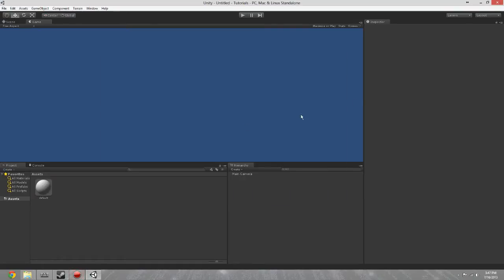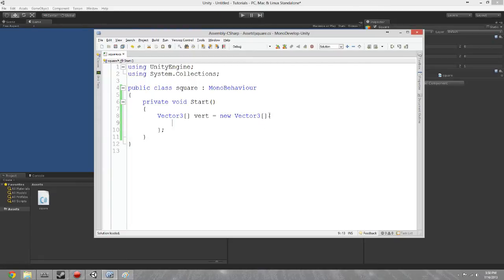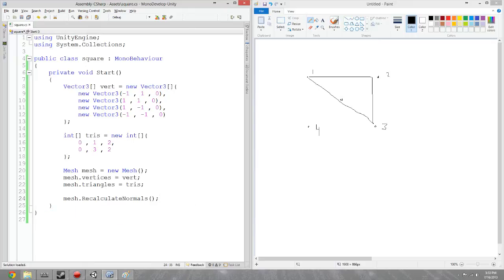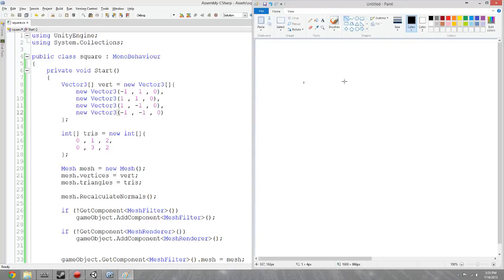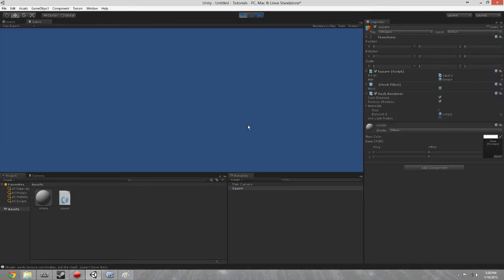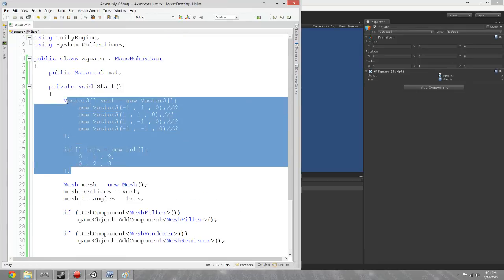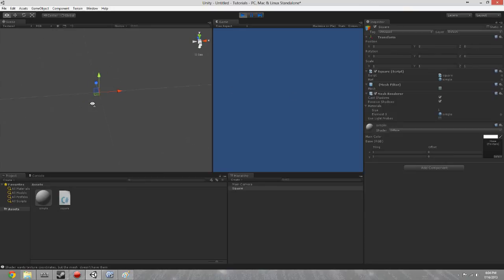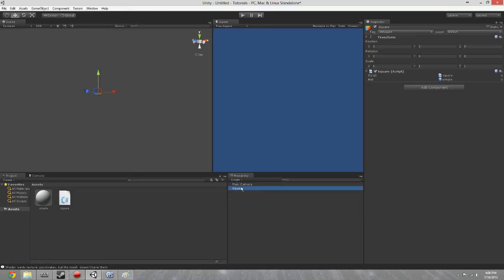Unity 3D C# Series 3 Tutorial 1: Creating A Mesh (Plane)